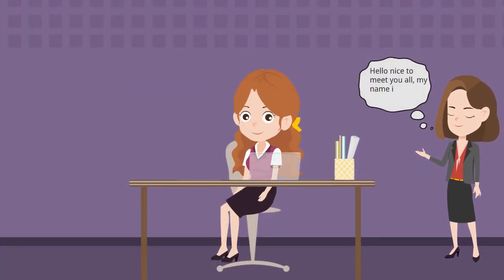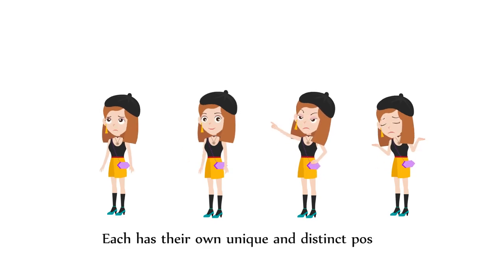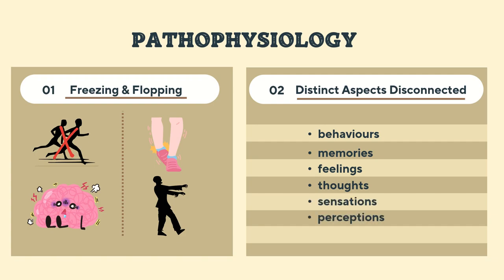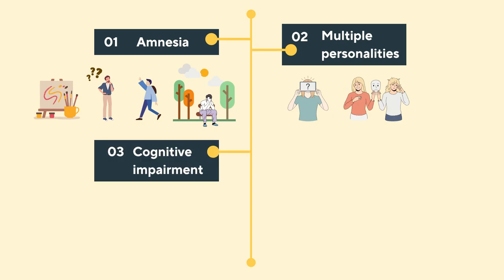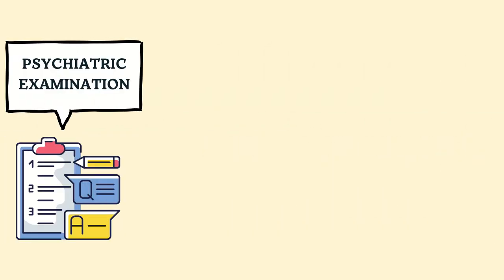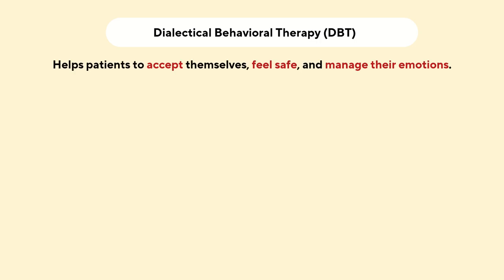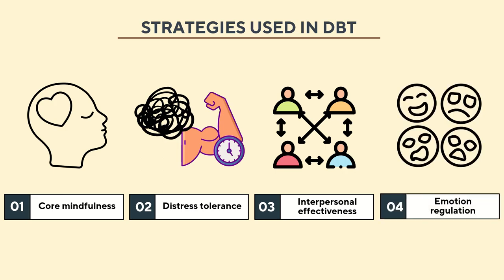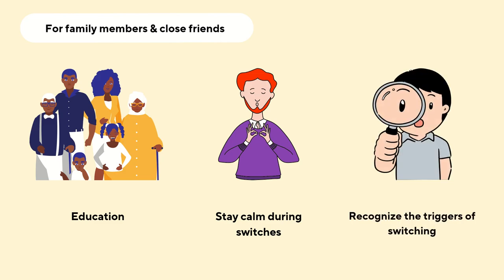Dissociative Identity Disorder DID (B)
Producers:
ABDUL HADIF BIN HATTA
ABDUL MUHAIMIN BIN MOHAMAD AMIN
NUR ALIA NADIA BINTI ABD RAHMAN
NUR ALYAA NAJWA BINTI MOHD KHALIL
NUR IZZAH NAJIHAH BINTI ZAINAL ARIPIN
NURUL IFFAH LIYANA BINTI CHE RANI
Faculty of Pharmacy, Universiti Malaya

Jom follows us on:
YouTube: Faculty of Pharmacy UM